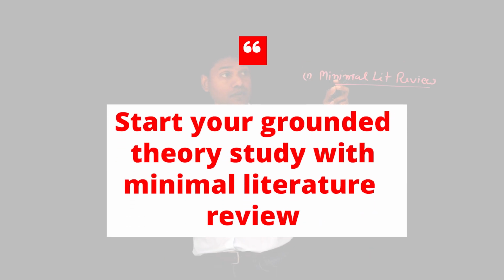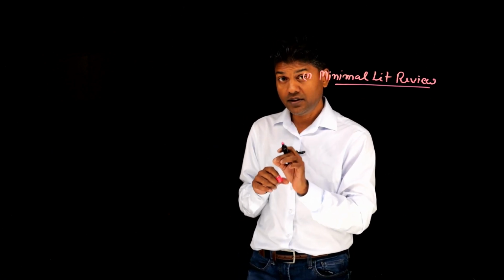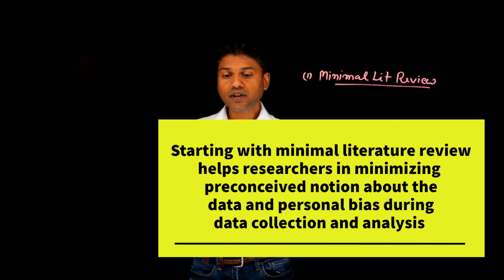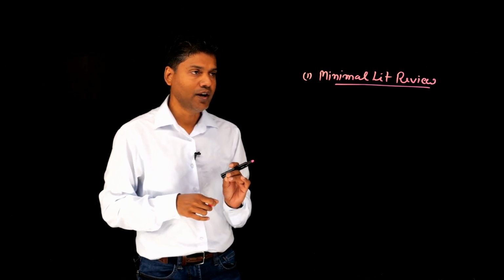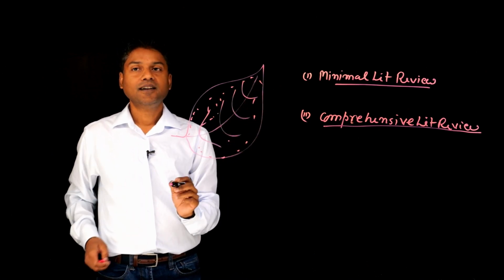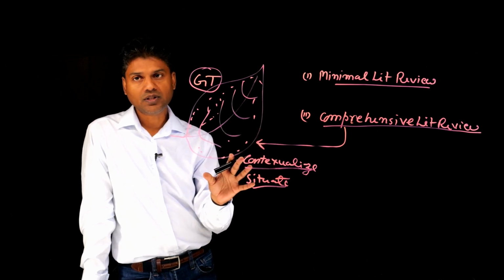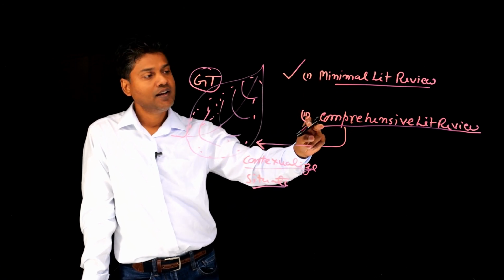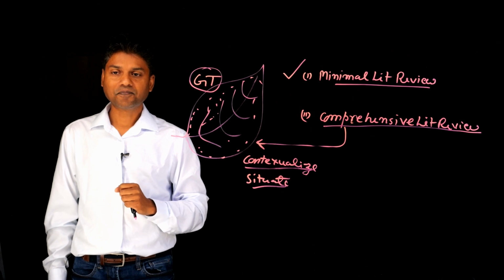Literature Review Process in Grounded Theory Research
Dr. Rakesh Maurya, an expert on qualitative methodologies, explains the process of literature review in grounded theory. He currently works at the University of North Florida, U.S.A., and teaches qualitative research to doctoral students.

In grounded theory, the literature review plays a unique role, unlike in other qualitative research designs. In this video, we explore the timing, purpose, and approach to conducting a literature review in grounded theory research. You'll learn why grounded theory researchers often delay the review until after data collection and analysis, how to engage with existing literature without letting it overshadow the emergent theory, and tips for synthesizing relevant studies in your final analysis. Whether you're new to grounded theory or refining your process, this video provides key insights into navigating the literature review in this methodology.